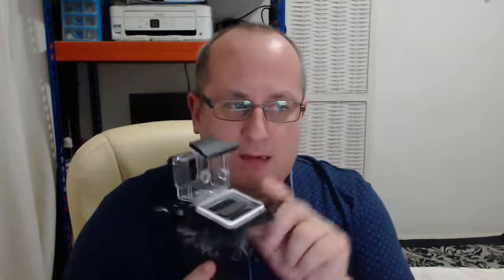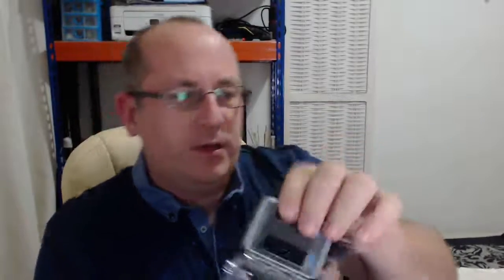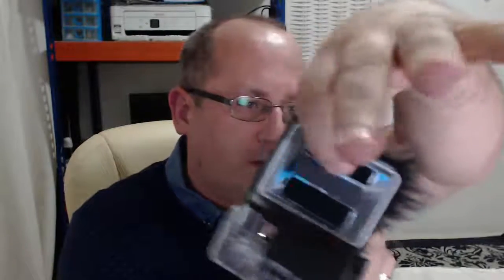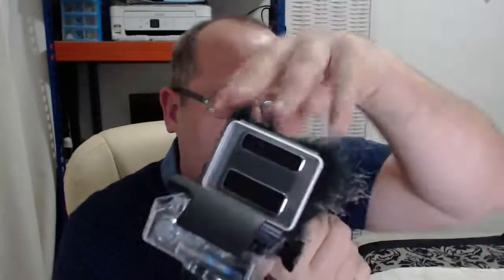Vlogging For beginners Part 16: dead cat's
A dead cat isn't road kill, well it is but not in the Vlogging sense. A dead cat allows you to remove unwanted noise such as wind and other distractive sounds. In this video we talk about different types but also I have added this link below for a how to on making one for your mobile phone